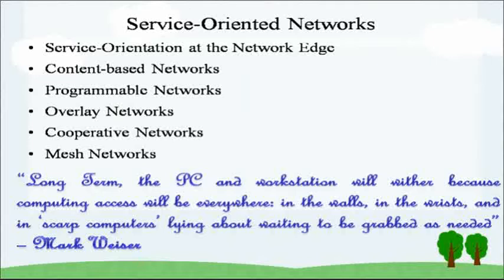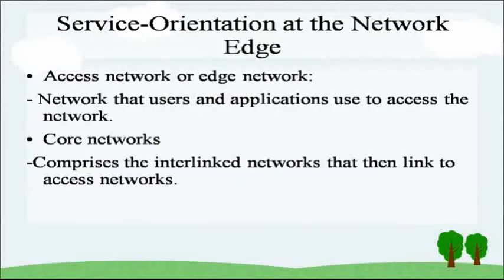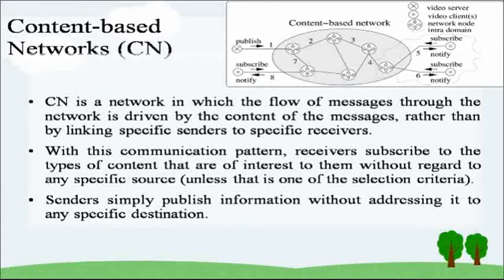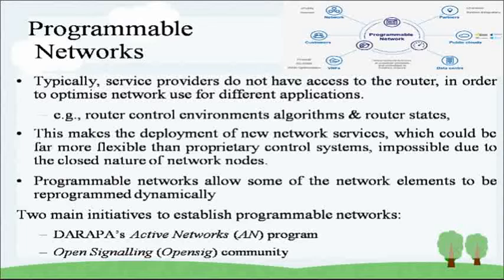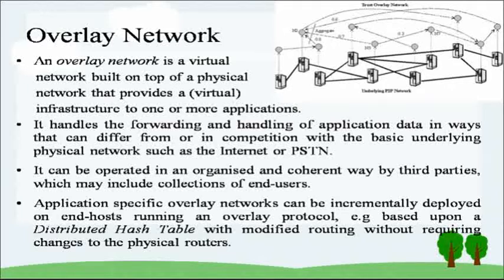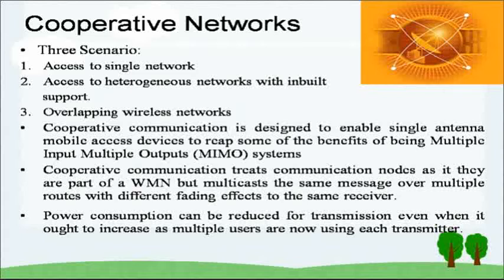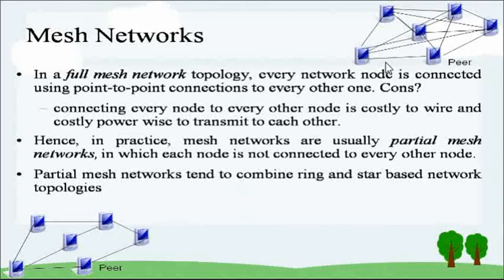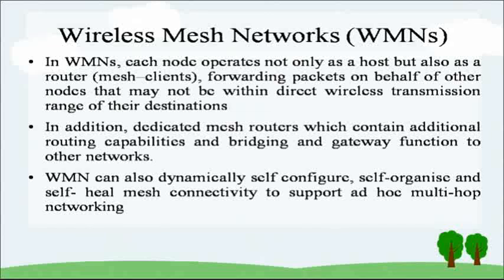Ubiquitous communication and management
Service Oriented architectures. Various network models are discussed in this session.